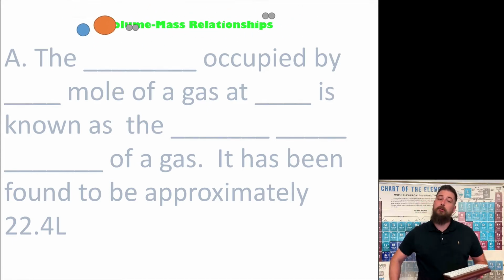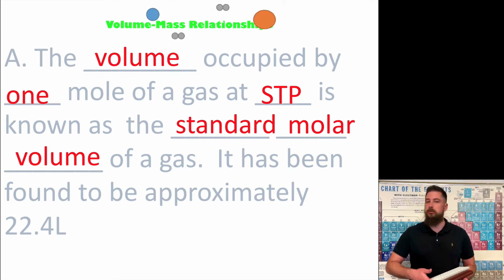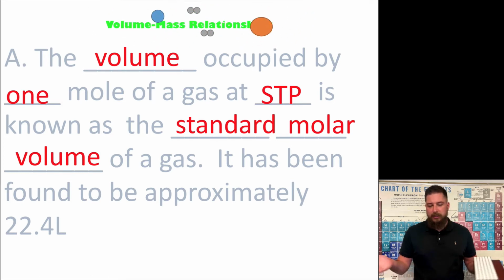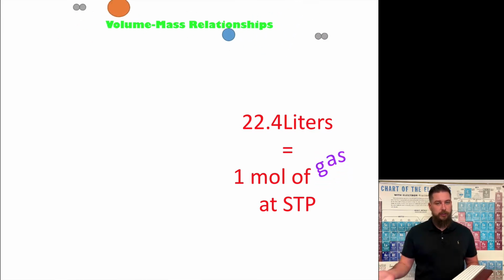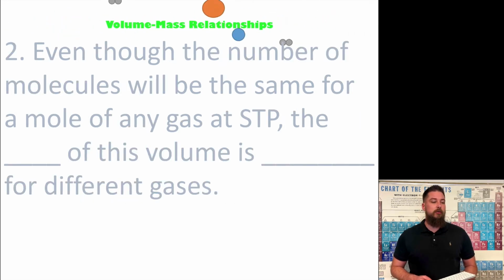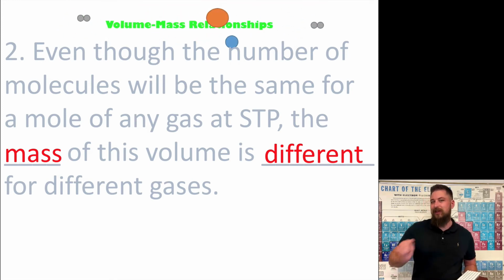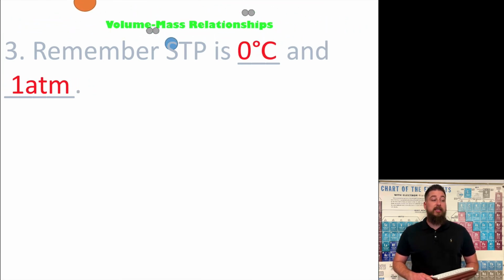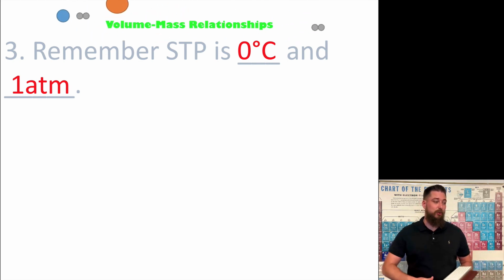Unit 9 Standard molar volume